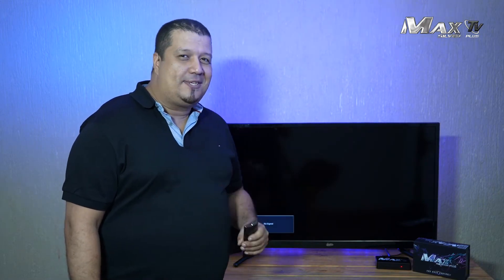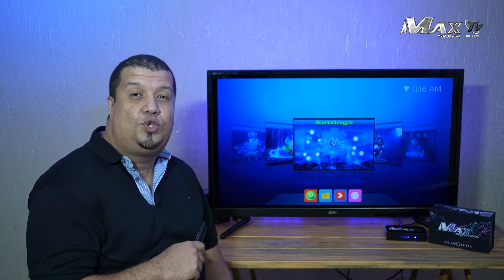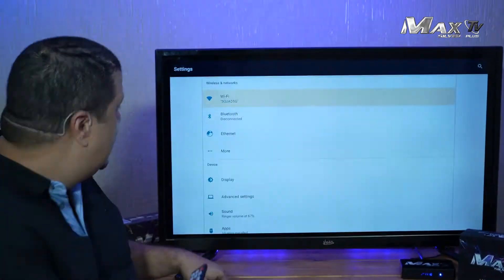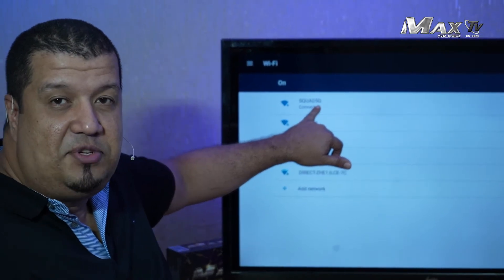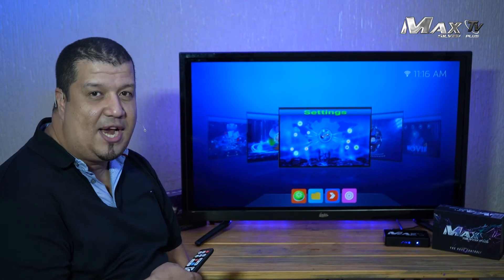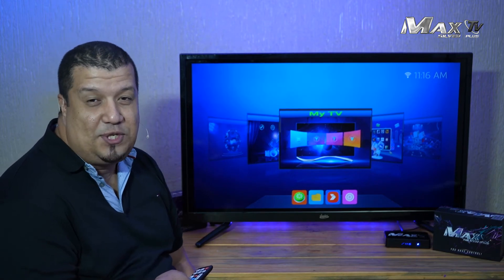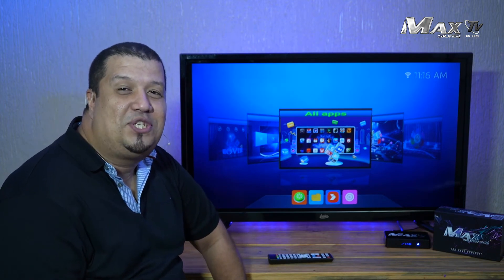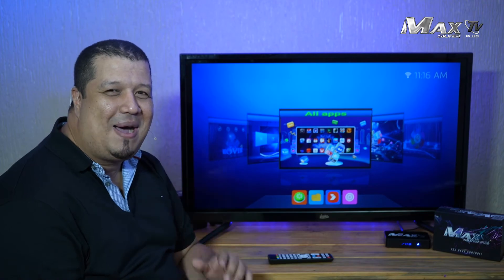MaxTV Silver Plus - New Release 2022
MAX TV SILVR PLUS is now available.